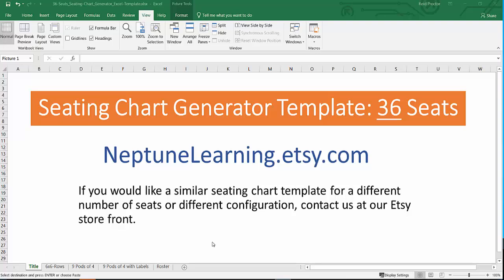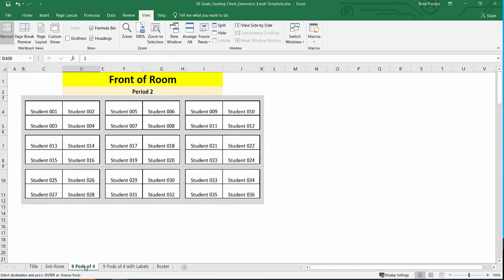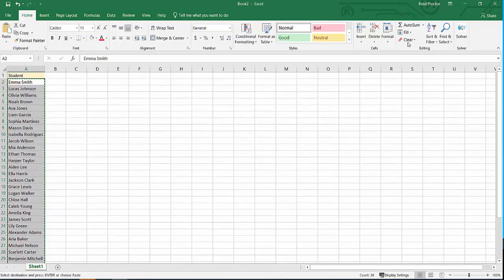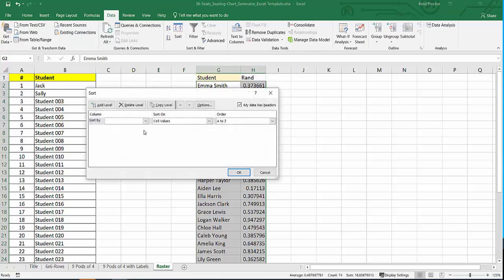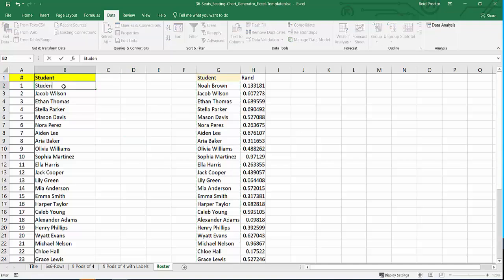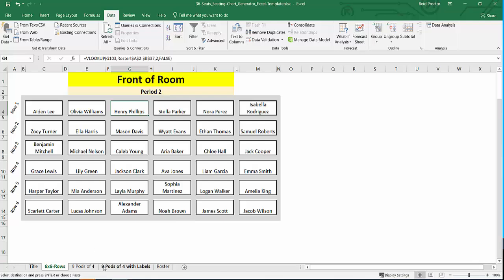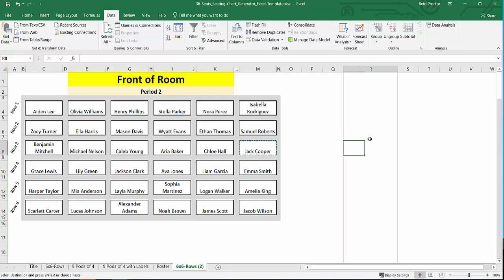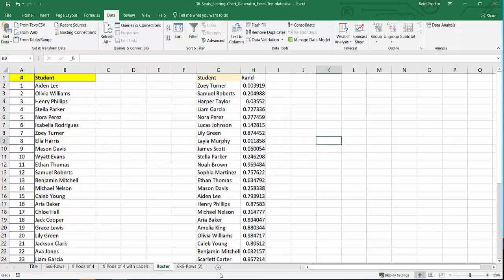Seating Chart Generator Template: 36 Seats